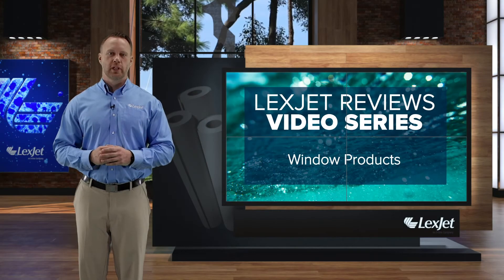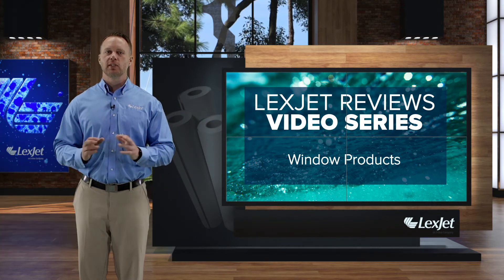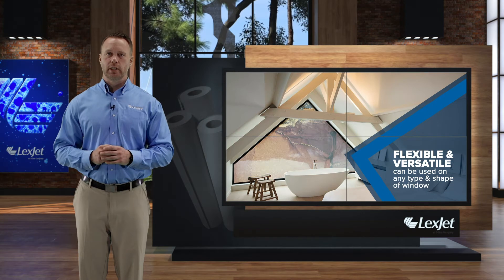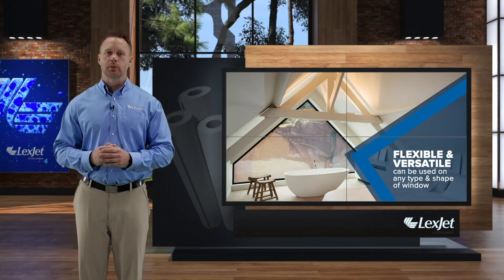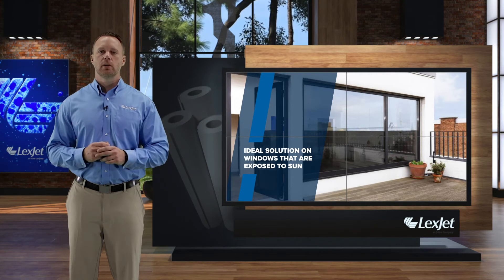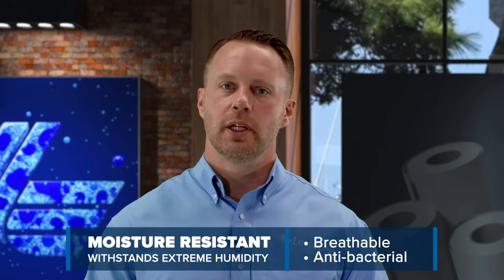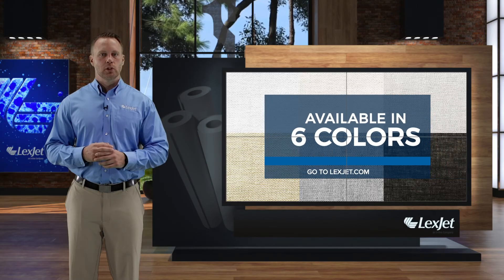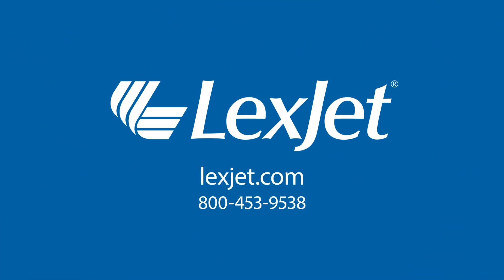LexJet Reviews – Top Window Graphics Products – SQUID Textile